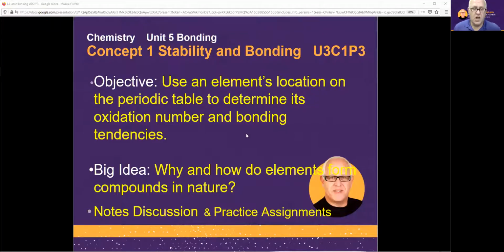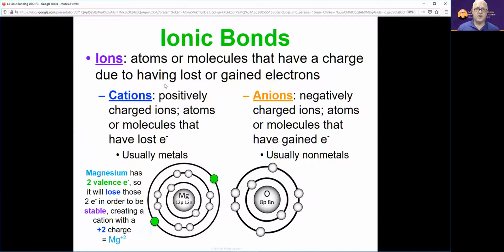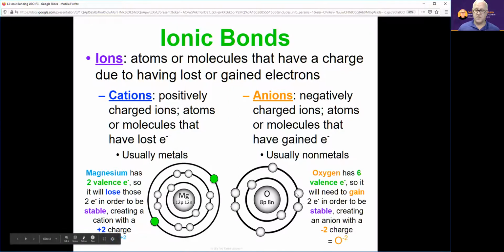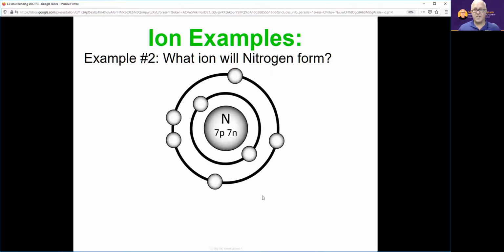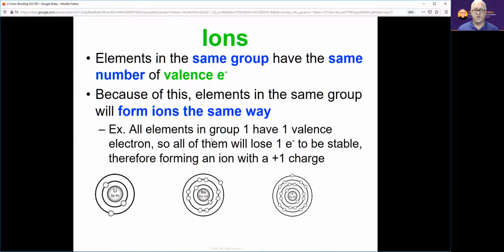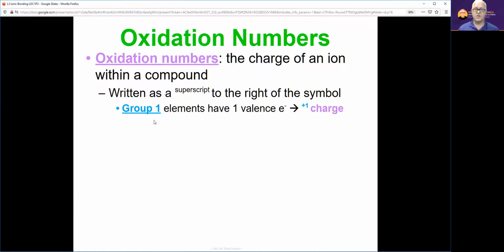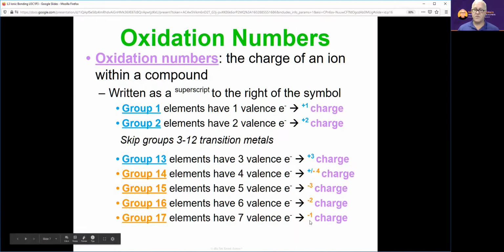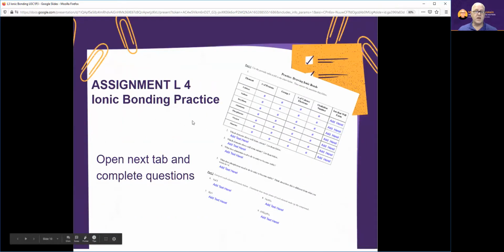Oxidation Numbers U5C1P3